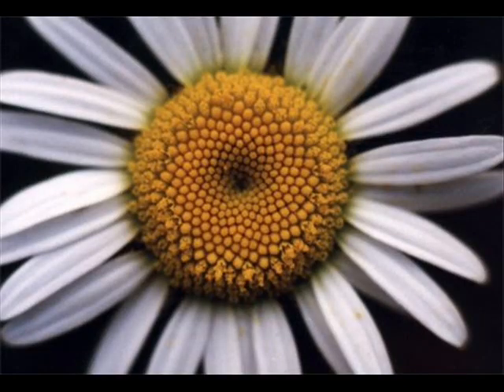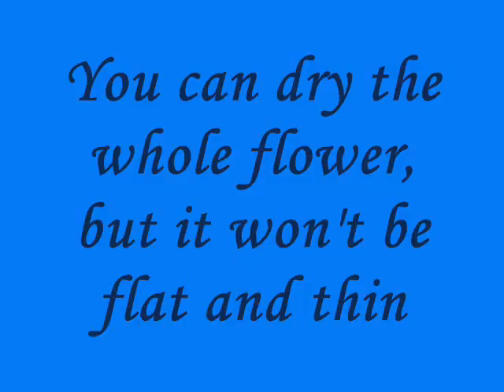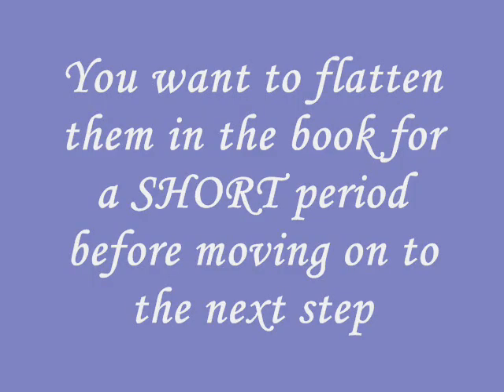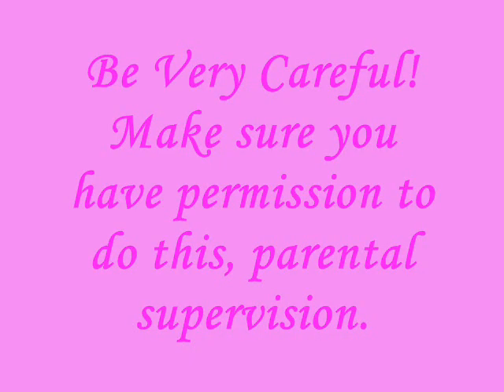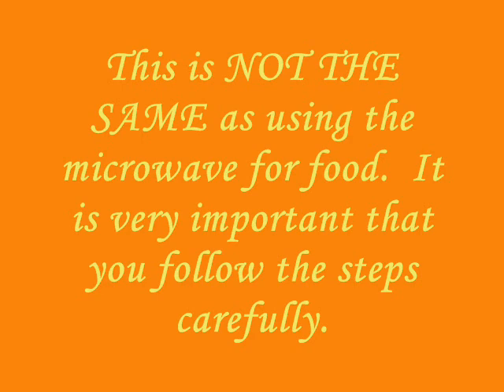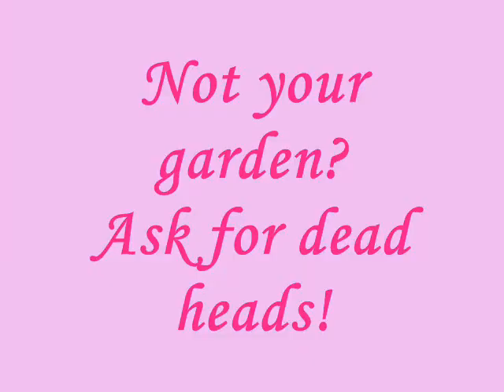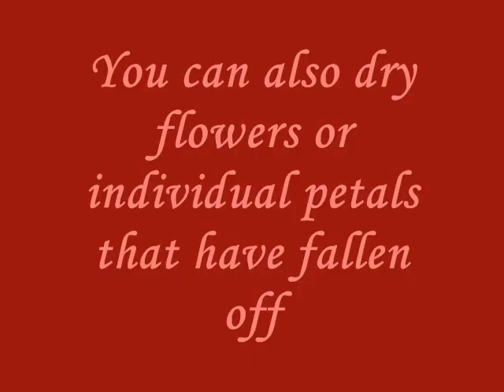How to: Dried, Pressed Flowers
This is an easy way to dry and press flowers.  It is faster than just pressing them and waiting, but more importantly, it preserves the colors of the flowers.  If you merely press them, the color may fade and the petals may turn brown.

This works with most flowers - but the hardest part is getting them to flatten out.  In this video, I show how to flatten azaleas, and this will also work with rhododendrons (also featured), and similarly shaped flowers.  Periwinkles are also shown as an example of flowers that are naturally flat.  Other examples of this are hydrangeas and pansies, which will both be featured in a future video.

What you need:
!Parental consent and supervision!
Vigilance (also very important)
Flowers to press
A heavy, rarely read book (I recommend an old encyclopedia or textbook)
Paper Towels
Microwave
Microwave-safe Plate
Oven Mitt
Tweezers (recommended, but not shown.  They make it easier to maneuver the flowers)
A bit of patience and time